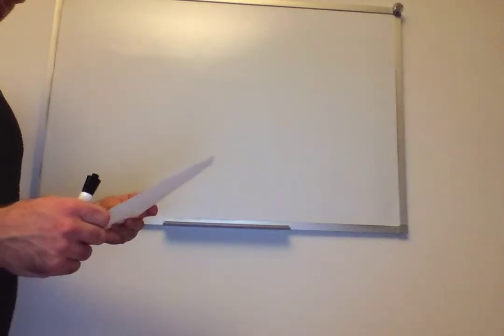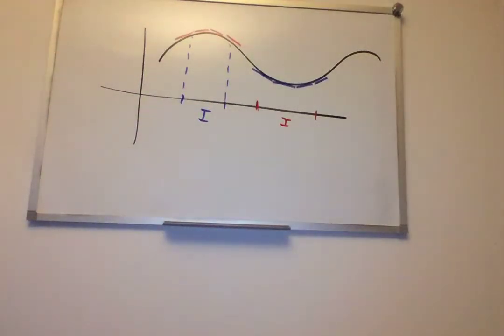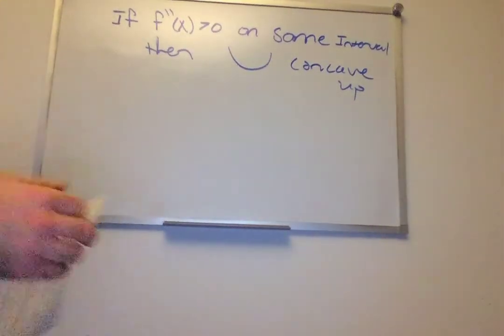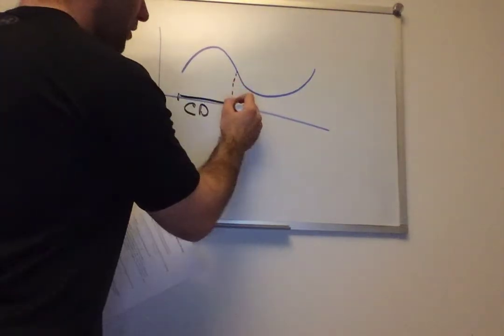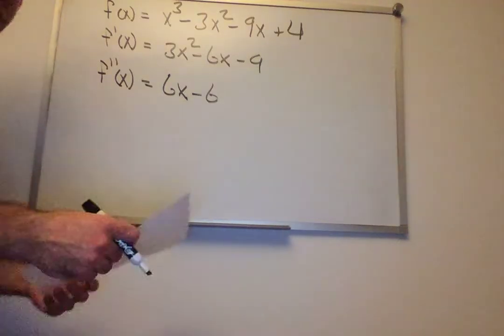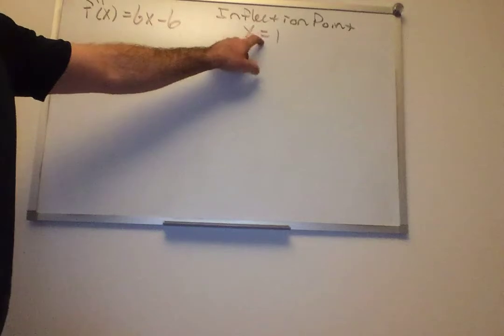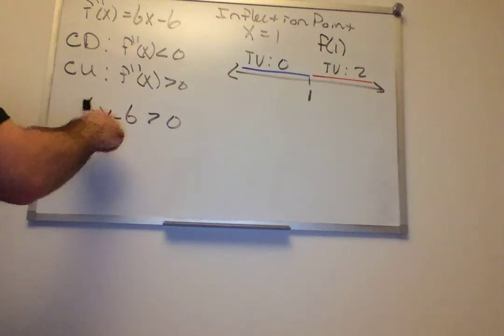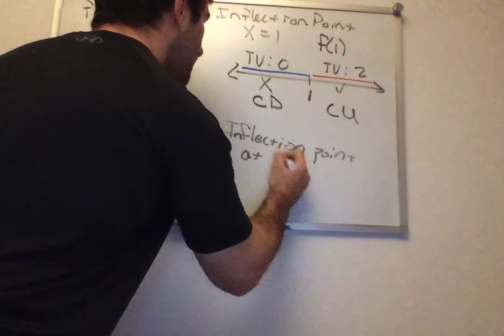Concavity Test V3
I now go through the concavity test. This is very analogous to the increasing decreasing test.